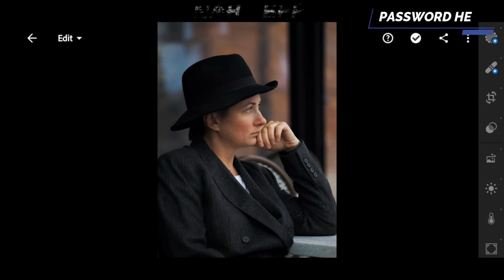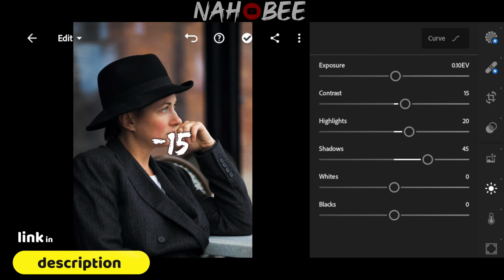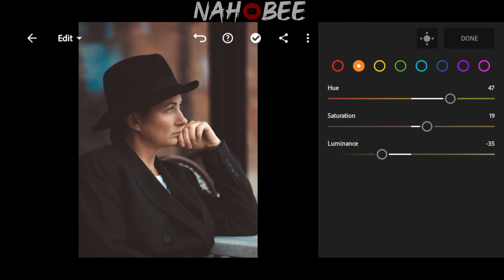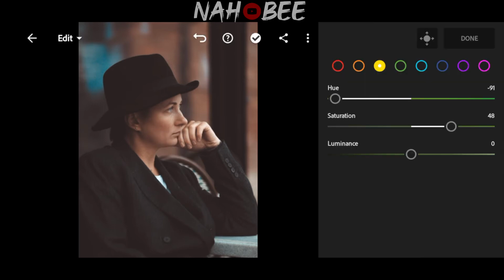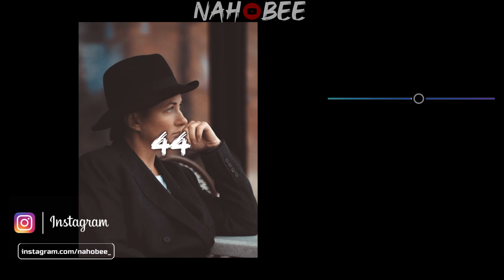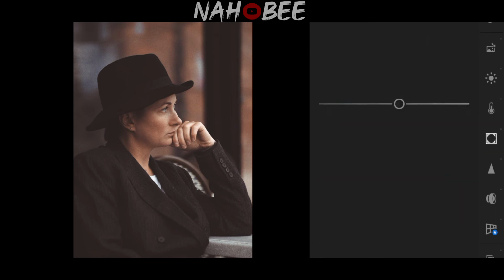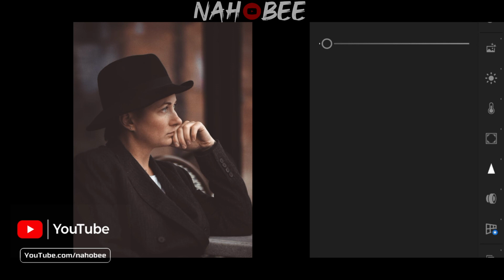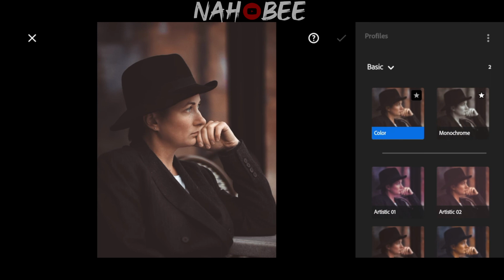How To Edit Professional Brown Photography | Lightroom Brown Presets Free Download DNG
Hello everyone in this video i will show you how to edit Brown presets in your mobile easily
.🔐but the presets is not free its protected by password🔐.
                       if you are new in this channel please read this
                                  ❗️READ THIS FIRST❗️
✔Watch the video in YOUTUBE app
✔The DNG link is password protected
✔The password will appear on the upper right side as a card
✔The password will not appear if you SKIP/FORWARD
✔The Password is a 4 digit number or an alphabet, It will APPEAR SEPARATELY and RANDOM
  For Example:
          Combine the [1] Password & [2] Password.
          So the password is (example only): 2345✔
➭ Watch the full tutorial to get the password.
❗️Note: Not all preset will fit in every photo, please make adjustments if needed.